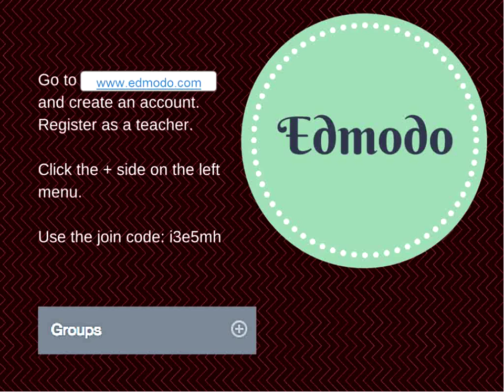Working the Math Processes through BYOD Part 2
2014 Nov  18

In this session series, participants will investigate a variety of tools that can be used to support the math processes in a BYOD environment. BYOD environments pose challenges in choosing tools that work on all or many types of devices for little or no cost. Please join in this collaboration centred around high-yield digital tools for BYOD. Visit Jaclyn’s Math BYOD wiki.
Digital tools that may be addressed include:

    Session 1 (ClassFlow, Padlet, OneNote Class Notebook, Kahoot)
    Session 2 (PearDeck, Edmodo, GSP, Desmos, virtual manipulatives, image annotating, socrative)
    Session 3 (NearPod, Dan Meyer Problems, Educreations, Google Drive with equation editor and g(math) add-on 3D design, printing and thinking)